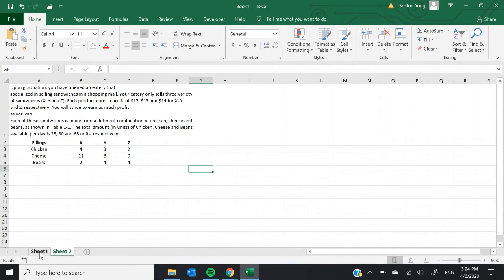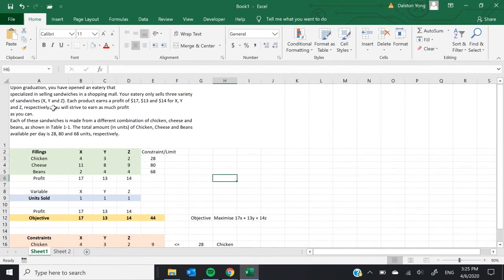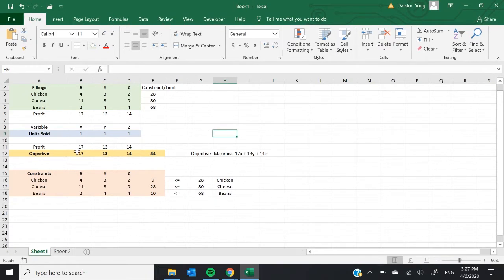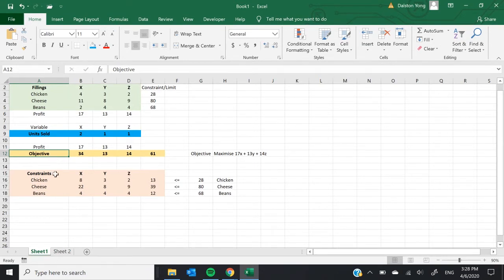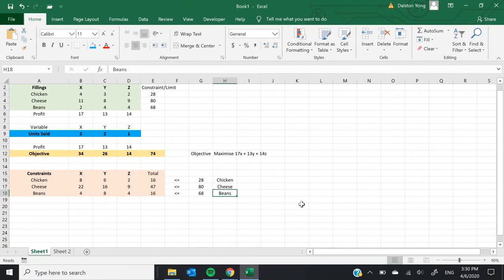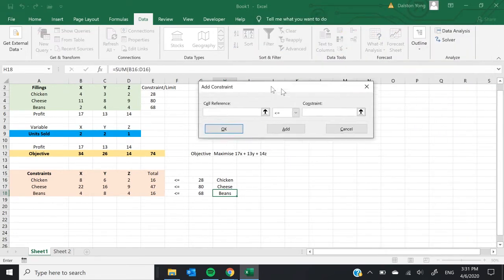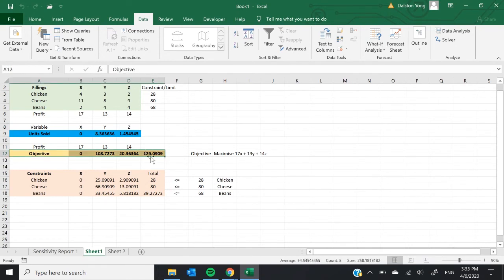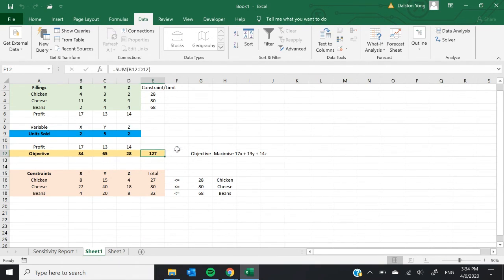How to Solve Linear Programming Question using Solver (Part 1)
This is part 1 of 3 for the Linear Programming using Microsoft's Excel's Solver series.

In this video, we do a step by step walkthrough on how to use Microsoft Excel Solver. We will be using a linear programming question as an example. This is a maximize profit example.

Topics covered:
Defining variables, objective functions, and constraints.
How to enter values into solver

This is Part 1 of 3 in this Linear Programming and Solver series.